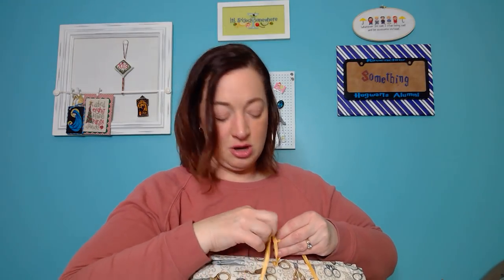Flosstube #27 - I was a FFOing MACHINE!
***Show Notes!***

*Stuff I Rambled About*

Next Local Seattle Area Stitching Meetup is Saturday December 7th from noon-5 at the Renton Highlands Library from 1pm-5pm
January Meet up will be on Sunday January 19th from 1pm-5pm at the Renton Highlands Library

Finishing Materials:
Crushed Walnut Shells on Amazon
Felt Die Cut Ric Rac on Amazon
Stitchery Tape
Lady Dot Creates Trims
Backing Board for Flat Finishes
Rings for Needlebook finish

Needleminders by TopKnotStitcher on Ebay
Primitive Tarot Notions and Needlebook pattern by Wild Violet Cross Stitch

*WIP Info*

_Harry Potter Book Covers_
Designer: Fox and Teacup Designs
Stitched on 18 ct easy count Aida with called for DMC

_Emily’s House_
Designer: Lindy Stitches
Stitched on 36 ct Drapple Brown linen by xJudesign with called for threads

_Quaker Geometric Puzzle_
Designer: Ink Circles
Stitched on 32 ct Lugana in white with called for DMC
_Autumn Drum_
Designer: The Blue Flower
*Exclusive Kit from Acorn and Threads – you can call them to get one
Stitched on 36 ct. linen in Flax with silk included in the kit

_Turkey Bay_
Designer: Plum Street Samplers
Stitched on 36 ct. white linen with called for flosses

_Cardinal Winter_
Designer: Little House Needleworks
Stitched on 18 ct. Country Mocha Aida with called for flosses

_Mary and Jesus Stained Glass Ornament_
Desinger: Snoflake Stitchery From 2019 Just Cross Stitch Christmas Ornament magazine
Stitched on 16 ct. black aida with called for DMC (subbed Kreinik 3228 for light effects)